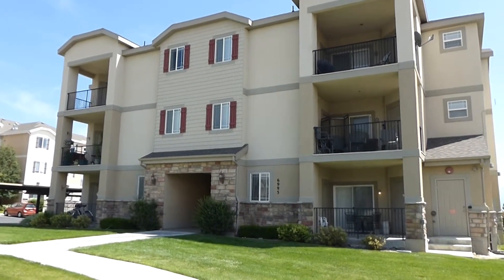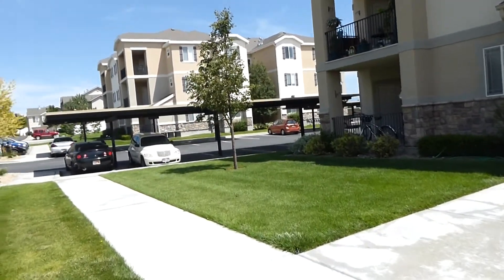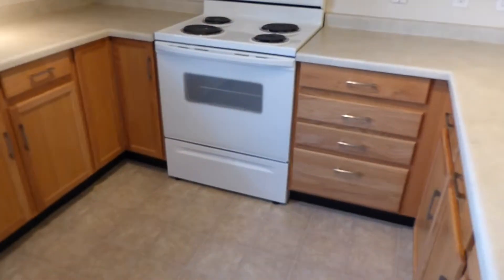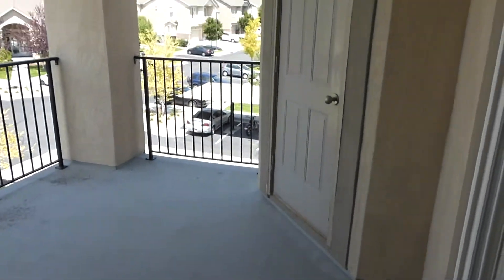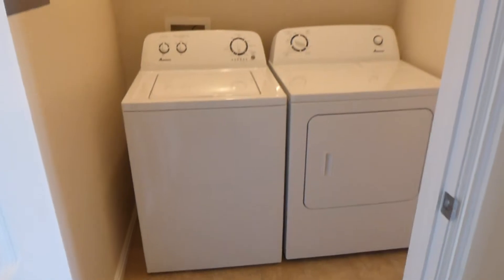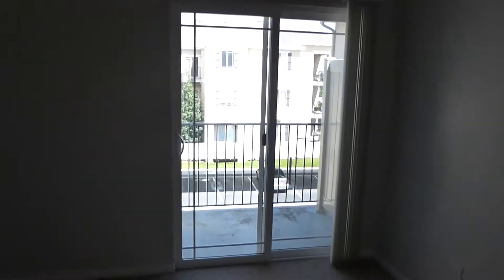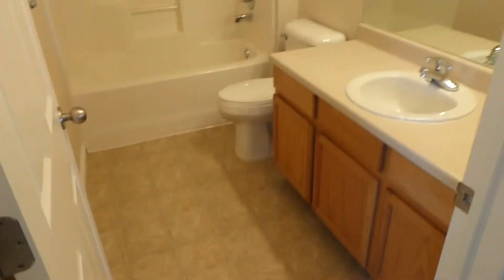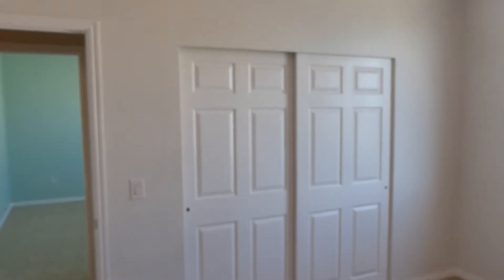West Jordan, UT Condo For Rent - 6995 S Tourist Lane #11